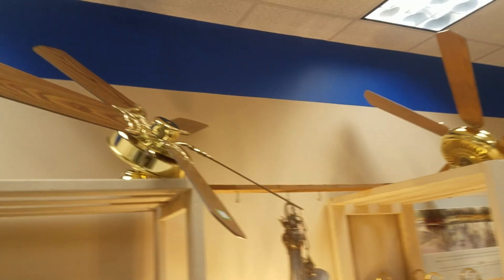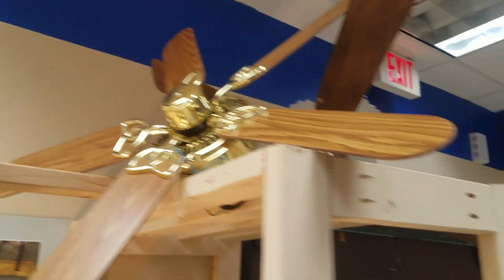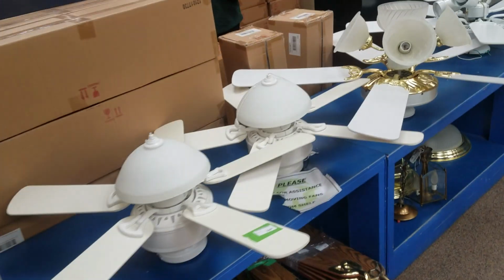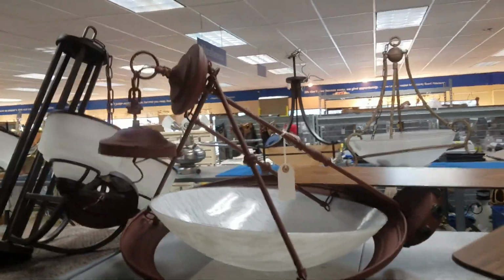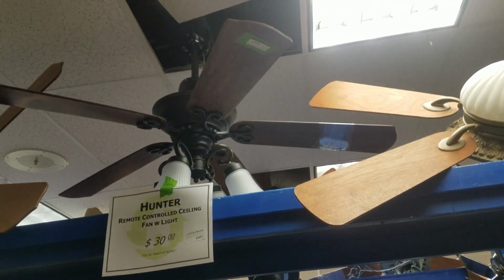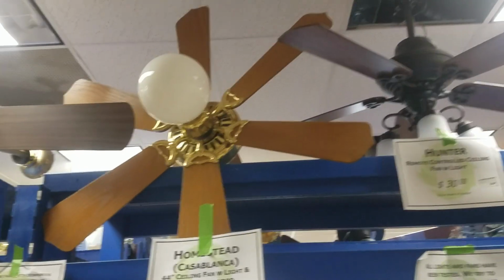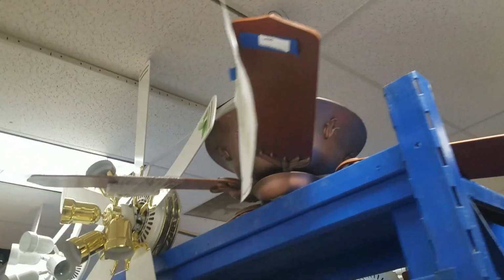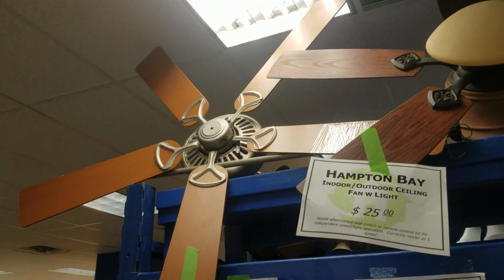Hunting for vintage lights and fans in a Habitat restore